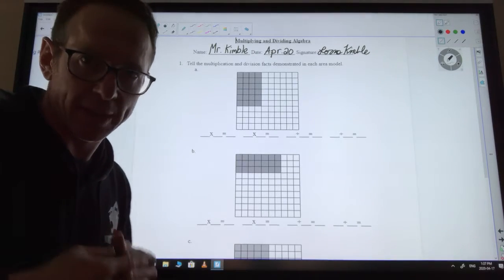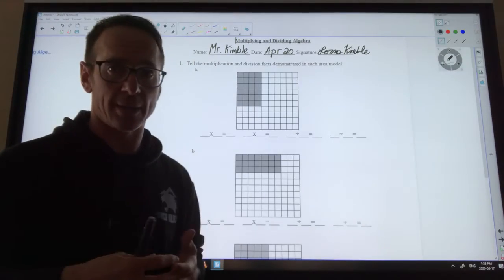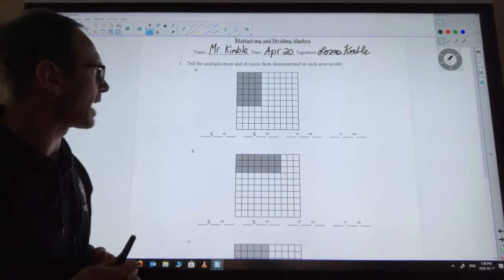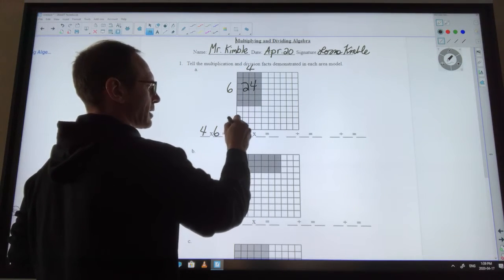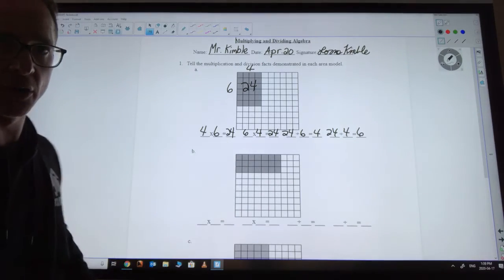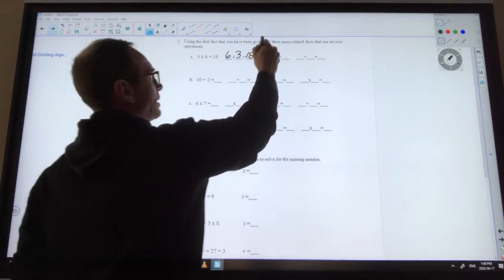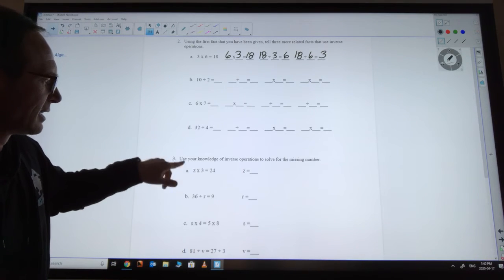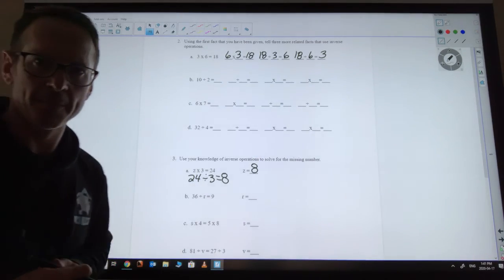Multiplying and Dividing Algebra